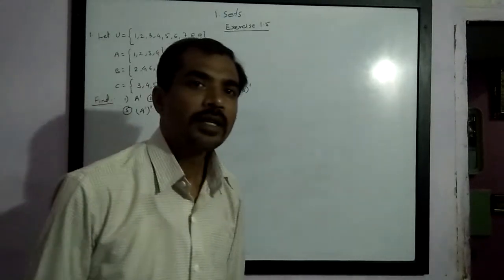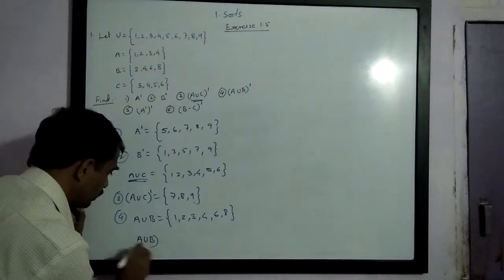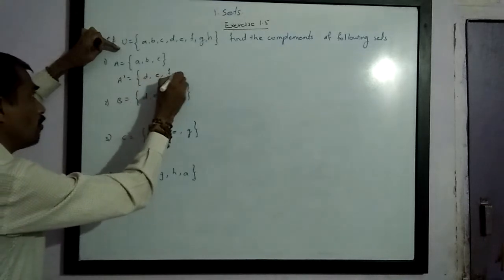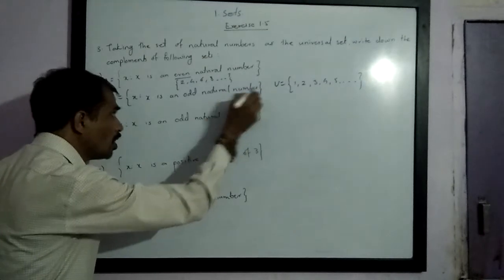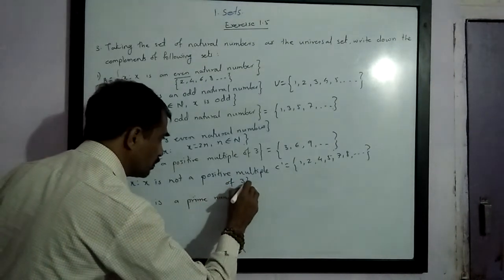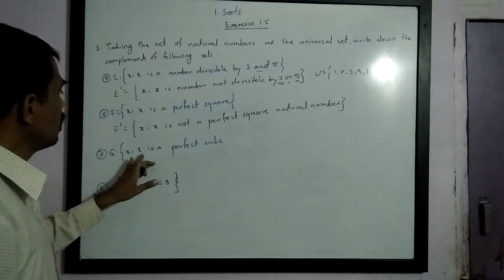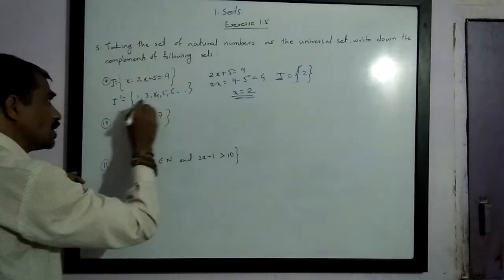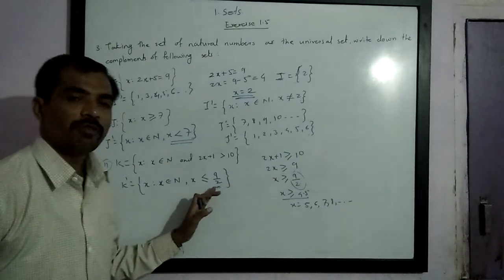Class 11, Sets, Exercise 1.5, Examples 1,2,3